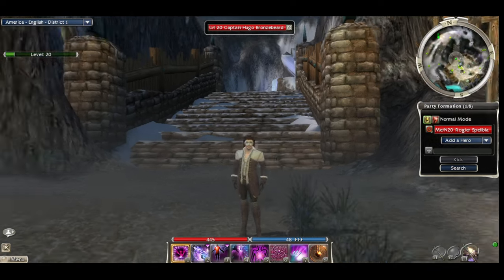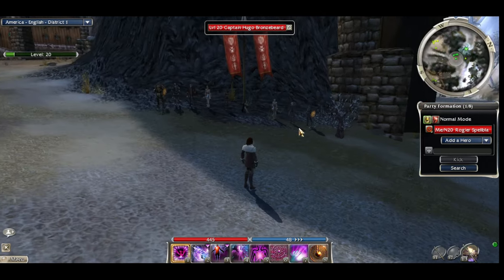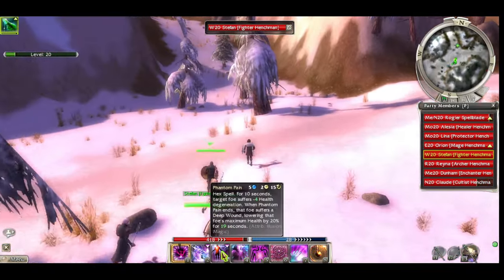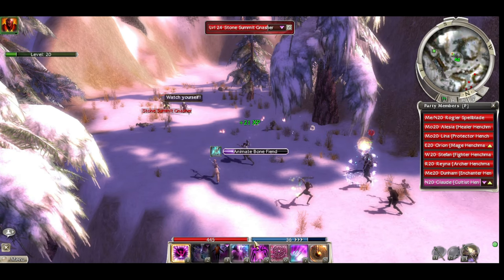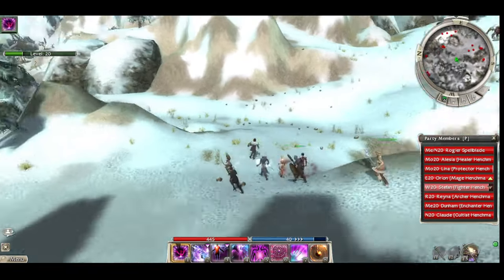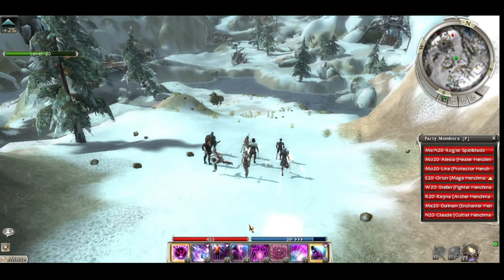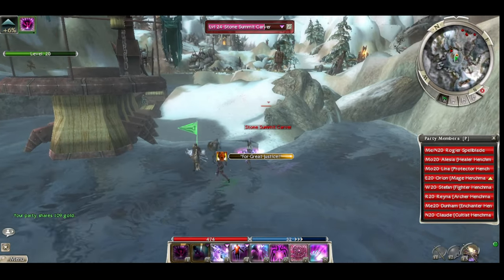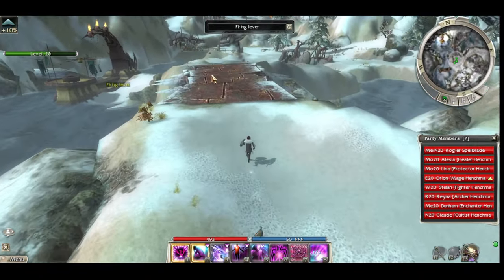Ep. 33 Guild Wars 1 - Ice Caves of Sorrow - Double Elite Skill OP Mesmer build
Decked out in brand new max defense armor, our hero comes to the rescue of Evennia and the Shining Blade who are imprisoned by the White Mantle and their Mursaat (gods?).